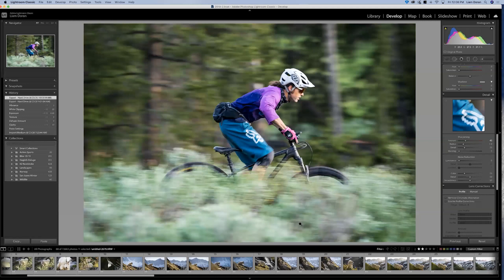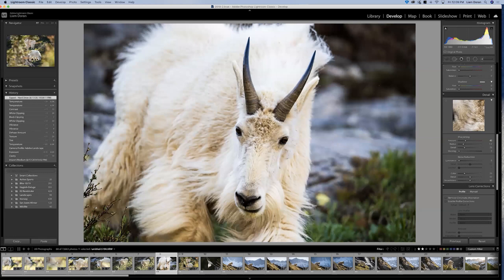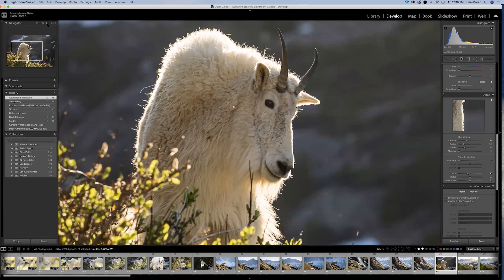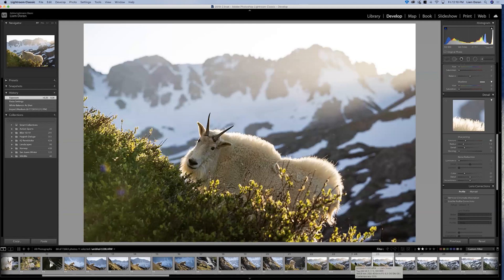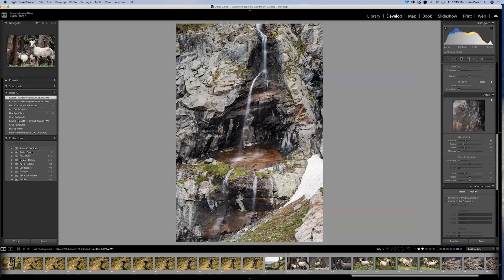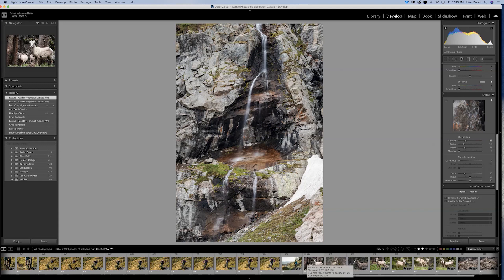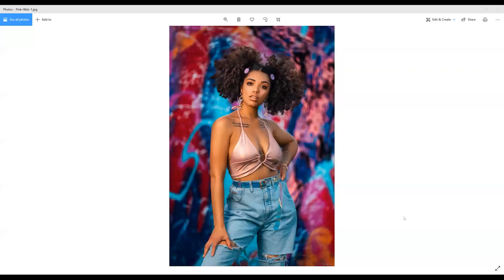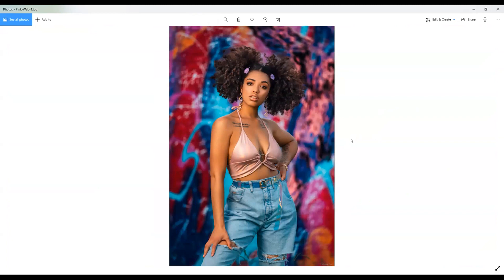SIGMA 100-400mm DG DN OS Contemporary Lens - Live Q&A with Liam Doran and Keydrin Franklin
SIGMA Ambassador Liam Doran and portrait photographer Keydrin Franklin joined us to discuss the 100-400mm DG DN OS Contemporary lens for Sony E-mount and L-mount mirrorless cameras.

Liam is an experienced outdoor photographer with a wide-ranging portfolio from action sports to wildlife to landscapes, while Keydrin offers his perspective on shooting vibrant portraits with a telephoto zoom.  Sigma Tech Rep Brett Wells also brings his technical expertise to the discussion, answering questions from our Facebook Live feed.